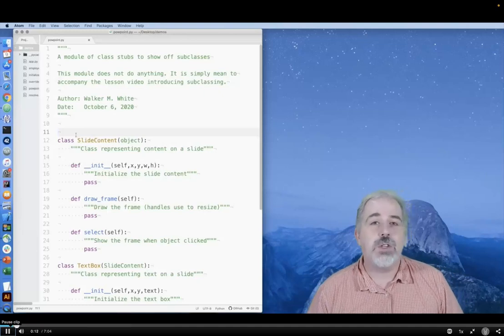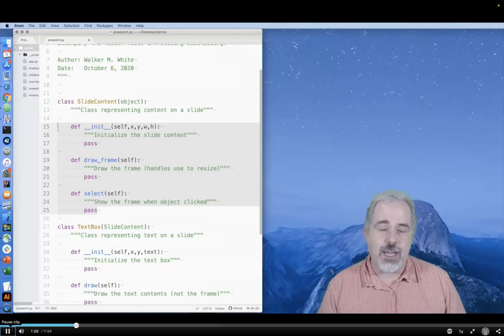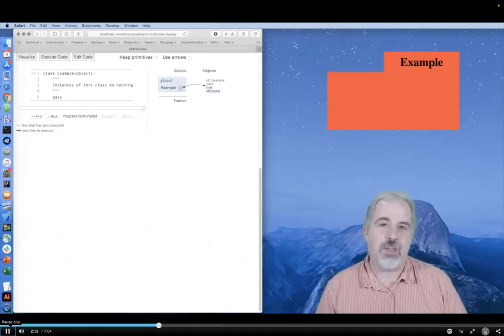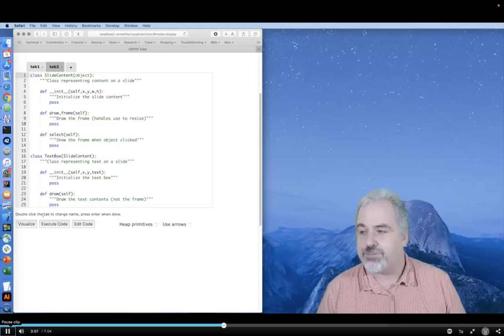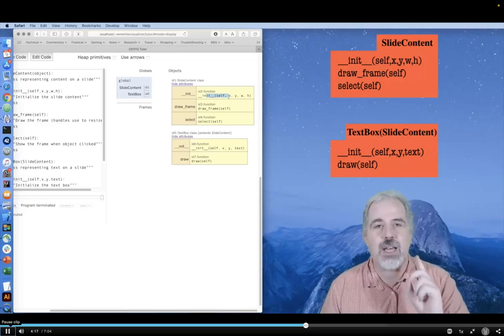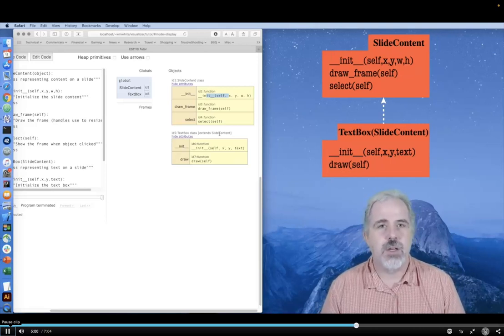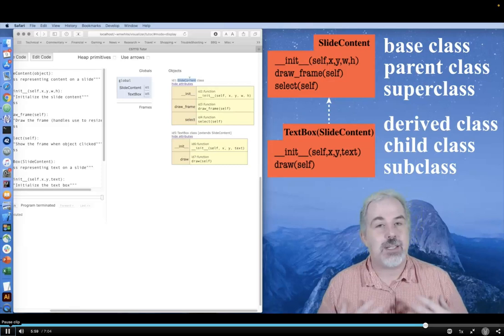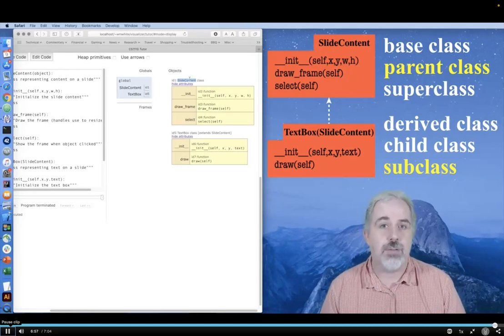Lesson 22 2 Subclass Definitions